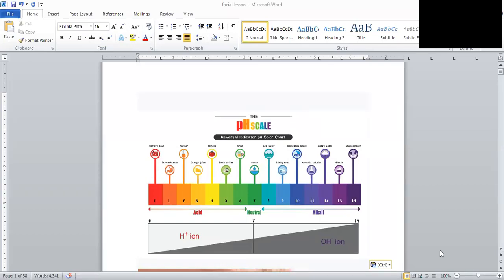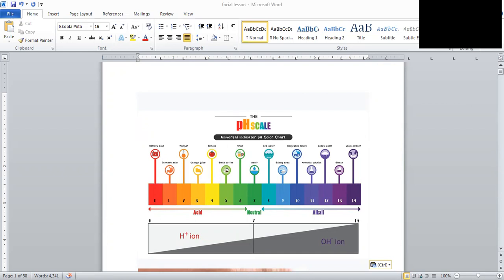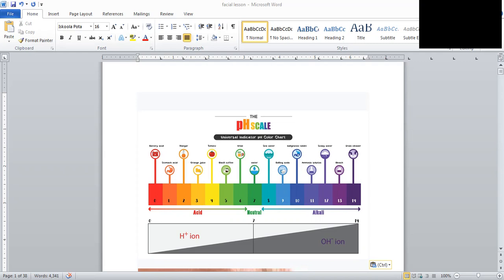Nvq practical lesson 17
ph scal /